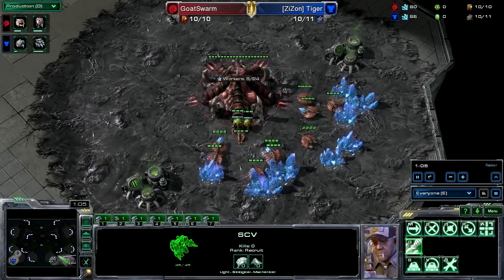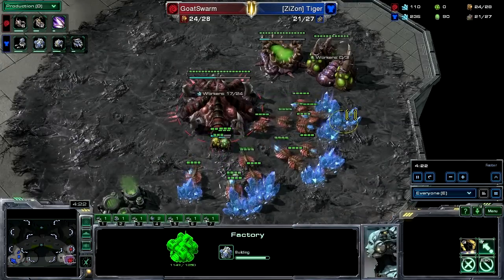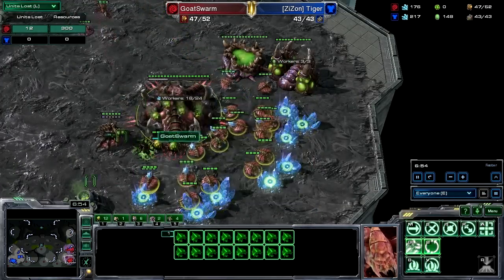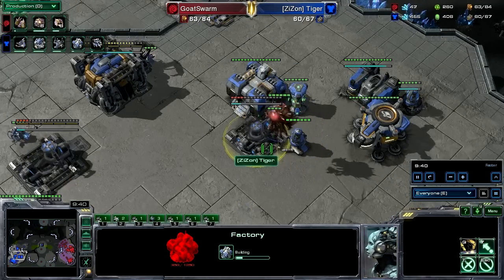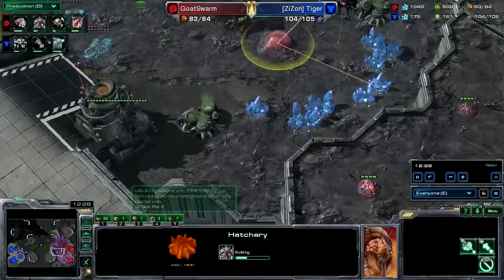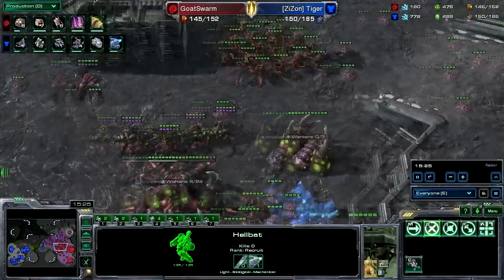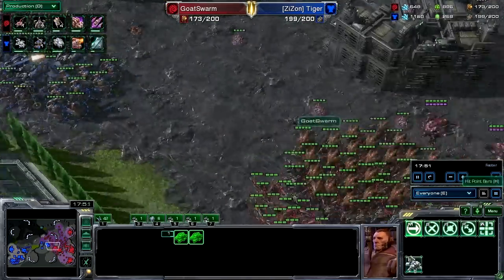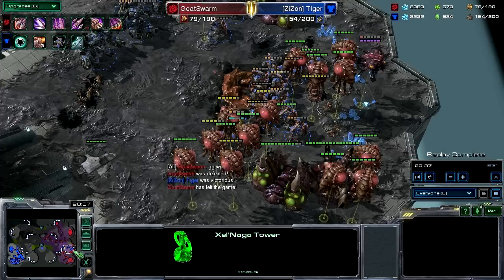GoatSwarm vs Tiger - ZvT - Newkirk Precinct - Starcraft 2 - Heart of the Swarm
ZvT -- GoatSwarm: Masters and [ZiZon] Tiger: GrandMasters.